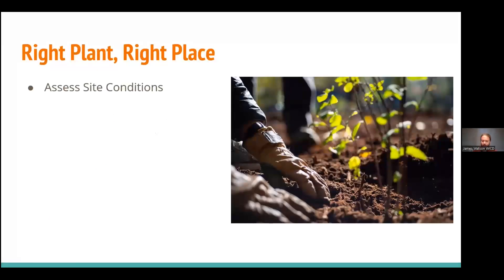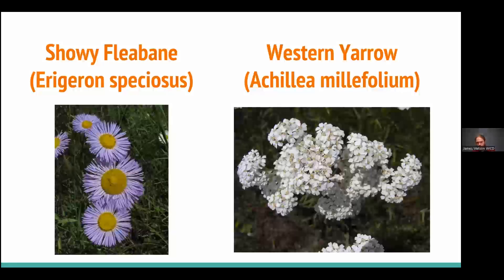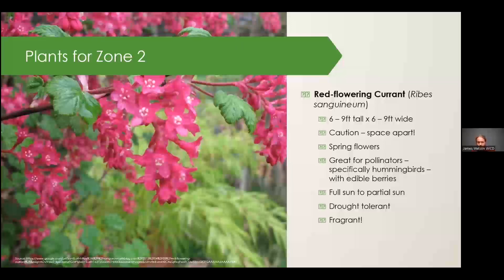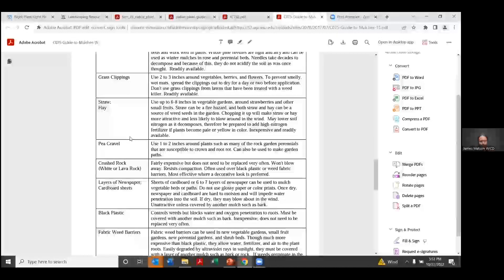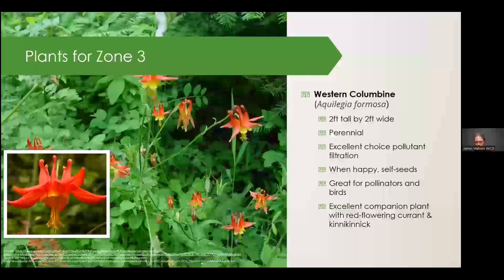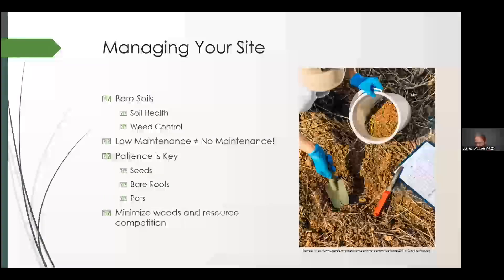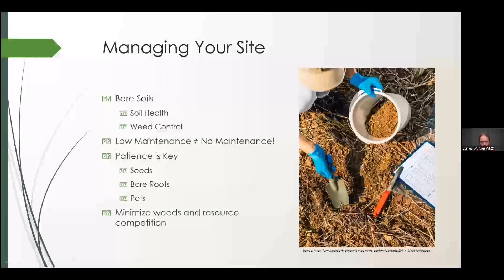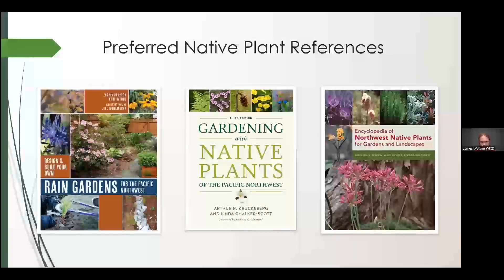Native Plant Selection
Learn about how to select native plants that are ideal for your unique landscape needs. We'll cover considerations for your planting plan including site preparation, after care, and some superstar species which will be available at our annual plant sale.